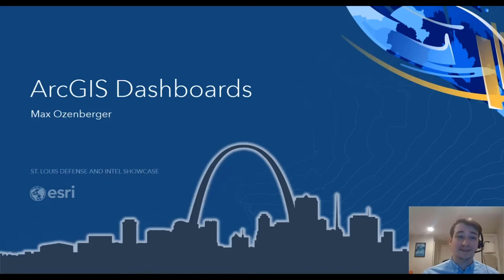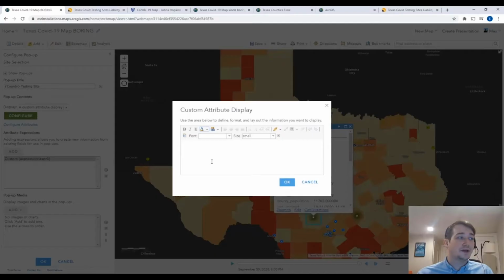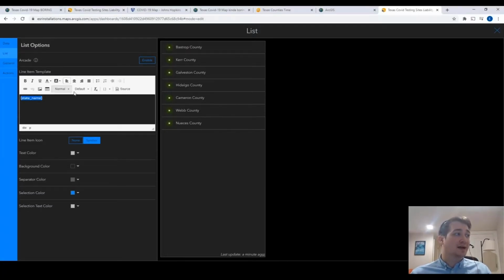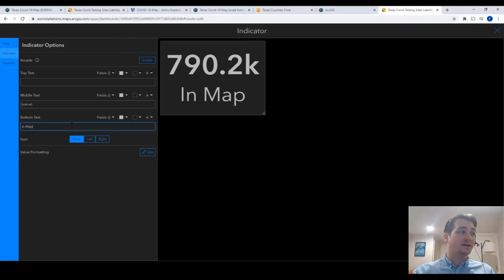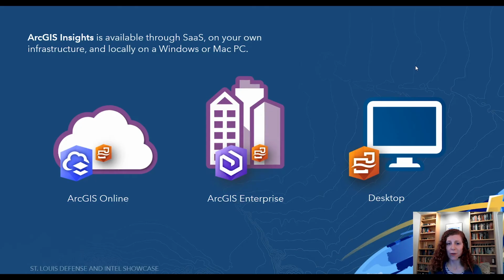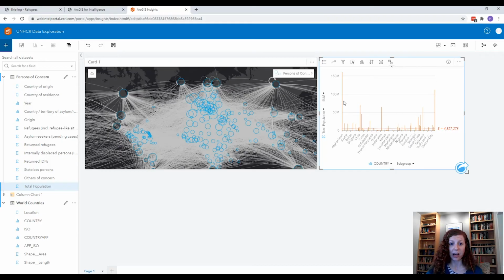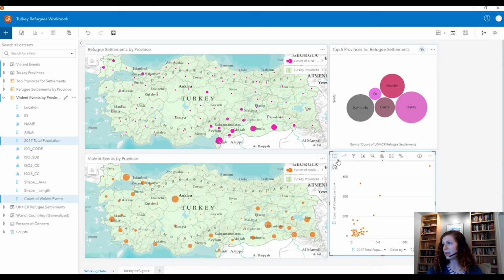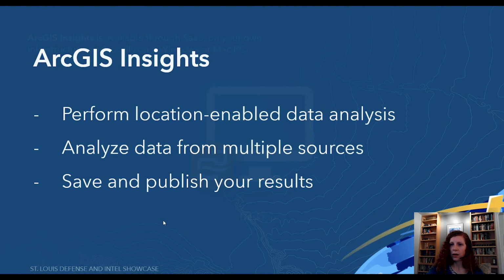ArcGIS Dashboards and ArcGIS Insights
By including a wider variety of information in analysis, users can now find answers to questions that they previously couldn’t even think to ask. ArcGIS Dashboards enables users to convey information by presenting location-based analytics using intuitive and interactive data visualizations on a single screen. To dive deeper in the data, you will see the workflows ArcGIS Insights and then see those answers in the form of connected charts, graphs, and maps. Insights for ArcGIS features drag-and-drop controls and a clean interface for the most widely used GIS analysis tools. It’s designed to make it easy for users to analyze data and immediately find patterns, gain situational awareness, and explore what-if scenarios.